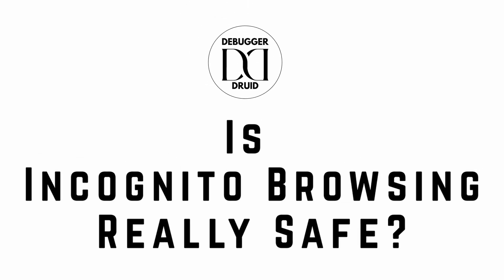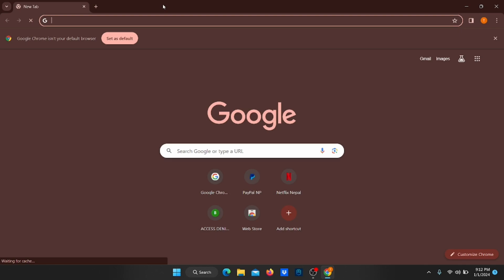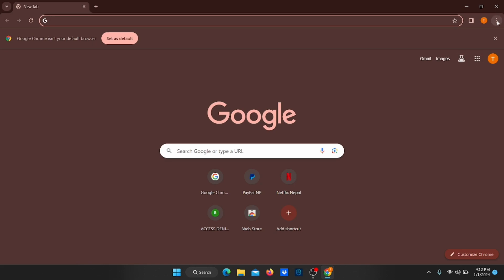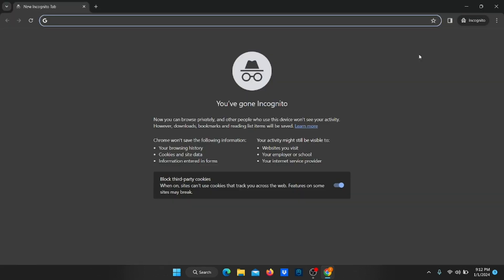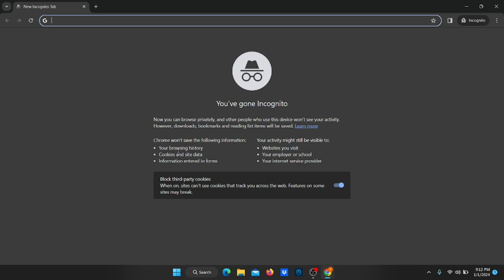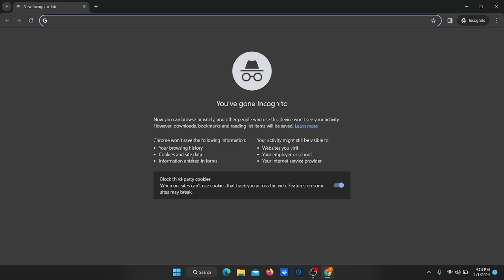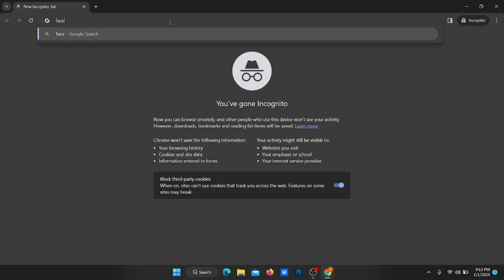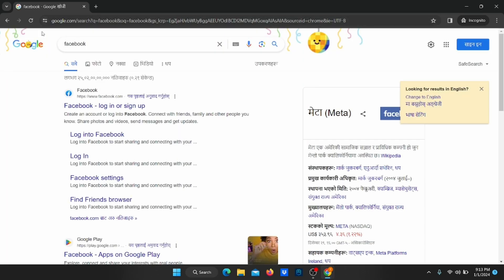Is Incognito Browsing Really Safe ???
Is incognito browsing really safe? Find out in this informative video in 2024. Incognito mode offers some privacy benefits, but it's essential to understand its limitations.

Timestamps:
0:00 Introduction
0:05 Is Incognito Browsing Really Safe? (2024)

Discover the truth about incognito browsing and its level of safety in this informative video from 2024.